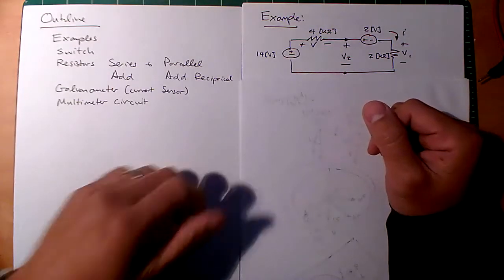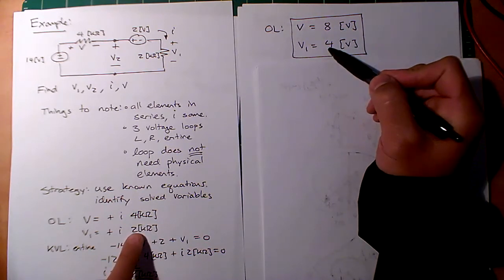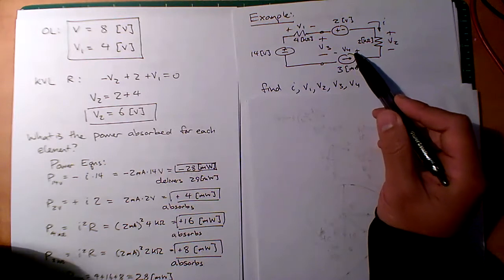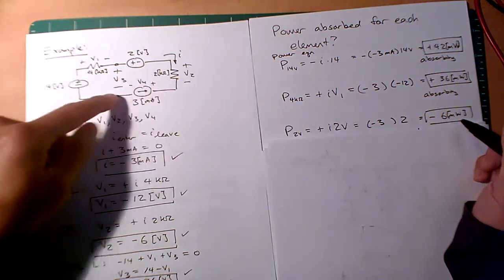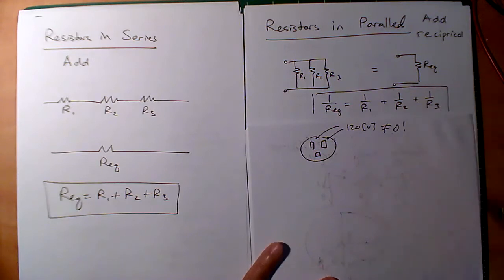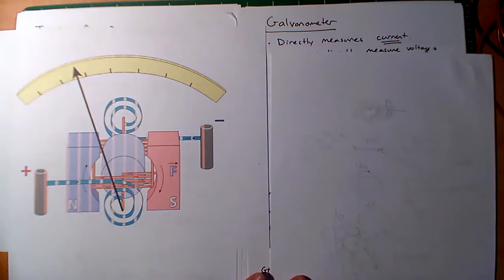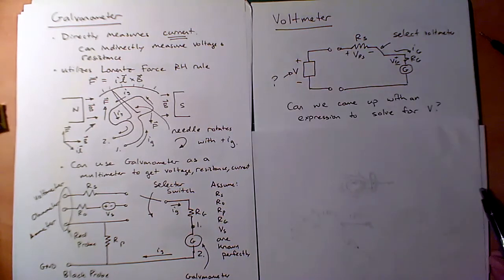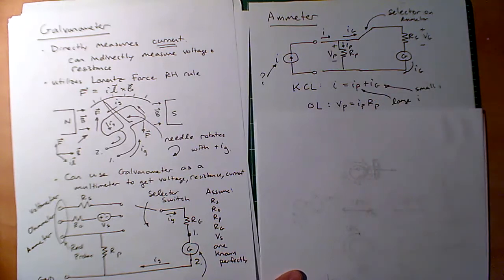ET 250 Lecture 3 Switch Resistors Multimeter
Topics covered:
Examples
Ideal Switch
Resistors in Series and Parallel
Galvanometer
Multimeter